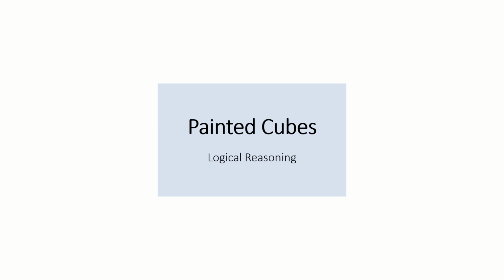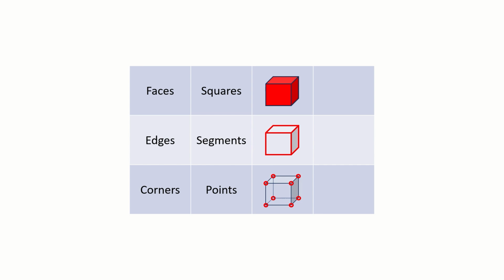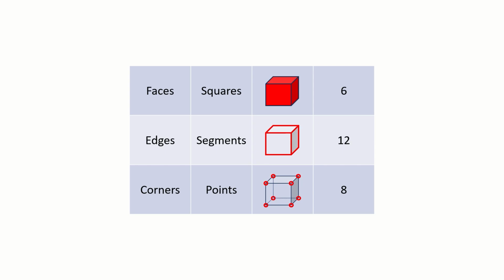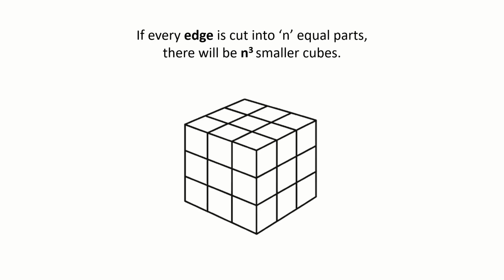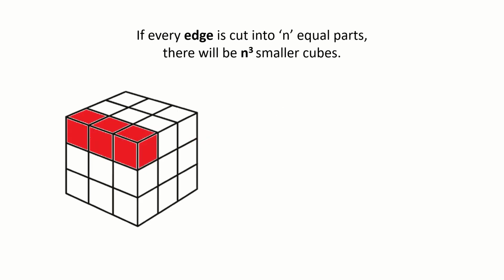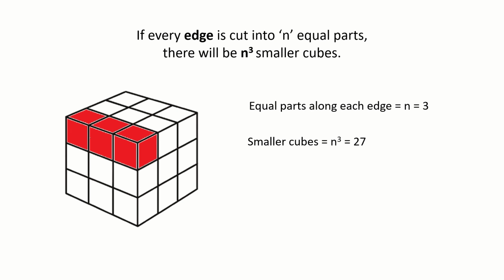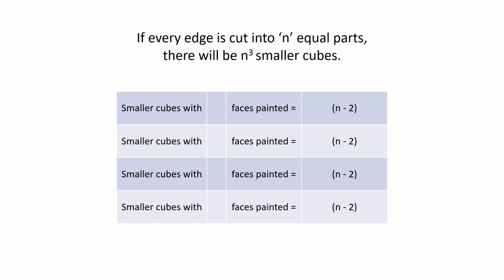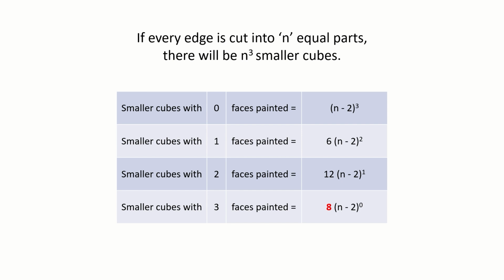Painted Cubes Formulae in under 4 minutes! | Scoring CAT Topic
'Painted Cubes' is a classic visual reasoning and spatial ability question.
This video covers memory techniques to solve problems accurately and quickly.

It is useful for exams like:
. MBA Entrance Exams (CAT, XAT, NMAT, SNAP, CMAT, MAH CET)
. SSC (CGL, CHSL, MTS), Railway (RRB NTPC, Group D)
. Bank Exams (IBPS PO/Clerk, SBI PO/Clerk, RBI Grade B)
. Defence Exams (AFCAT, CDS, NDA)
. Campus Placement Aptitude Tests (TCS NQT, Infosys, Wipro, Capgemini)
. UPSC CSAT, CLAT, and other competitive exams